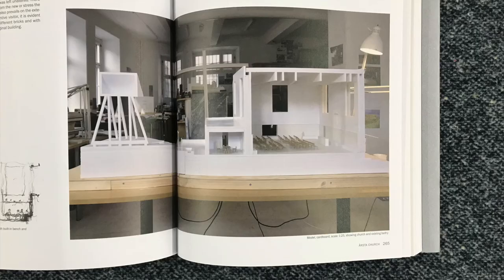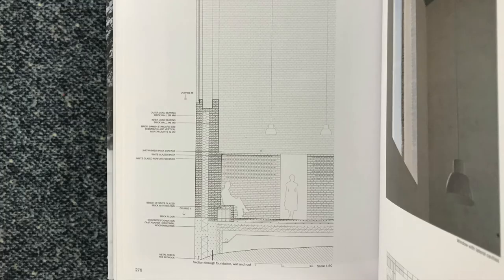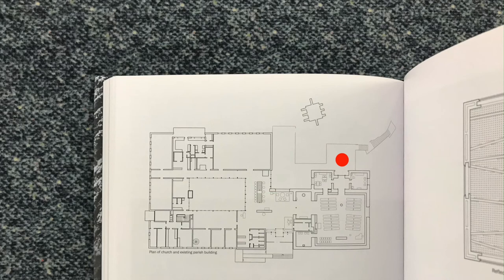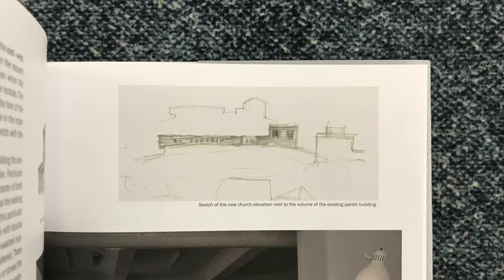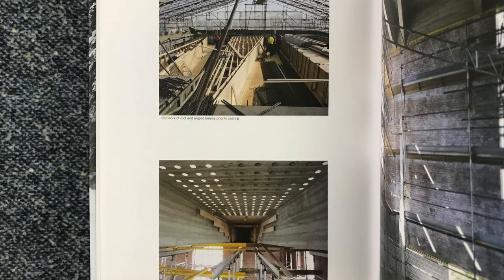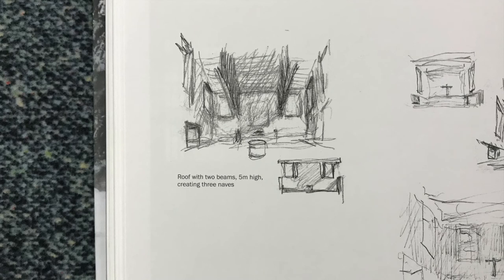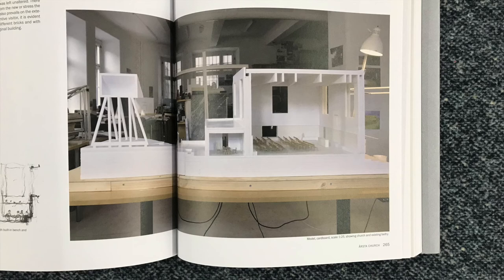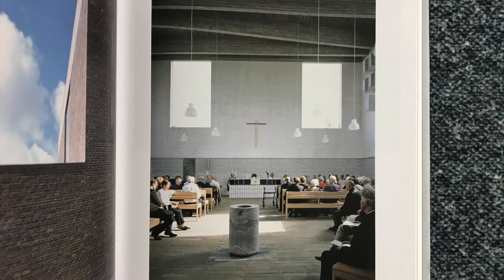Årsta Church by Johan Celsing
In this video I read from a book titled Johan Celsing Buildings Texts, edited by Pamela Johnston and published by Park Books.

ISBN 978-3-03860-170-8